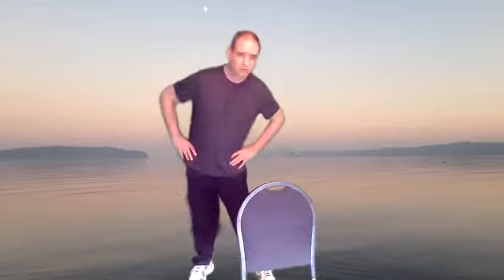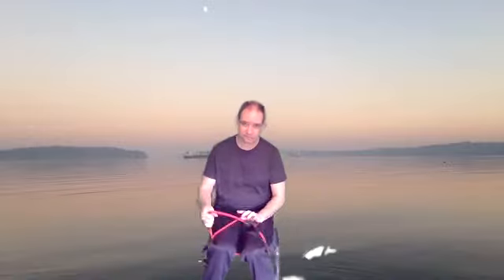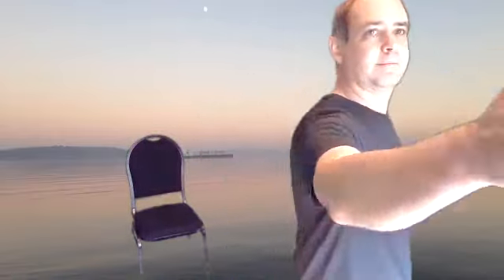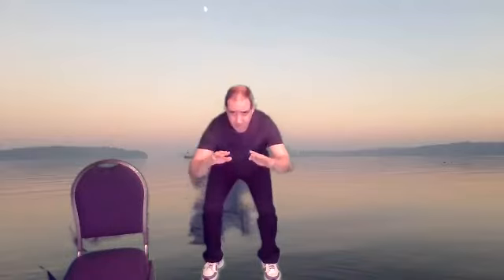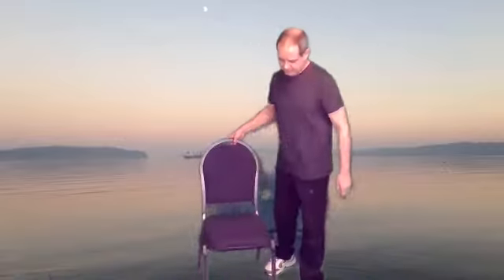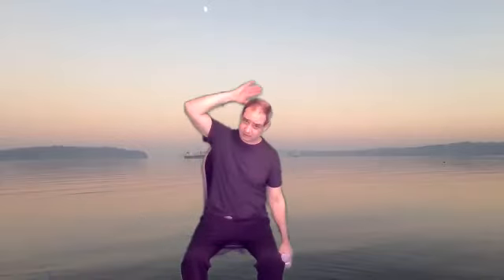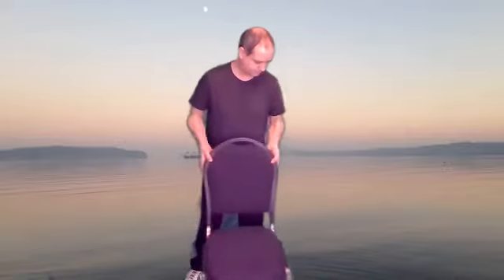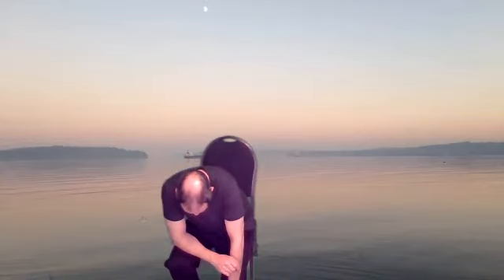Senior Strength - Basic and Intense style 2/9/22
Work strength exercise in a basic manner followed by a fast intense set.
Going back and forth between slow and fast motions.
Using mostly the weights and band.